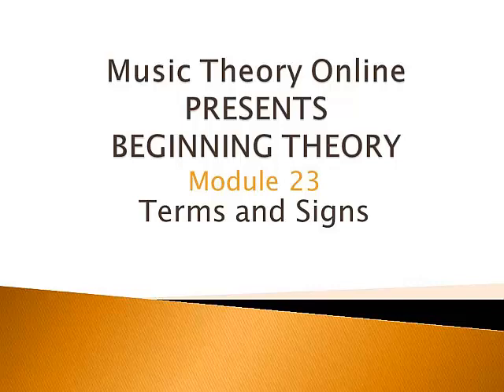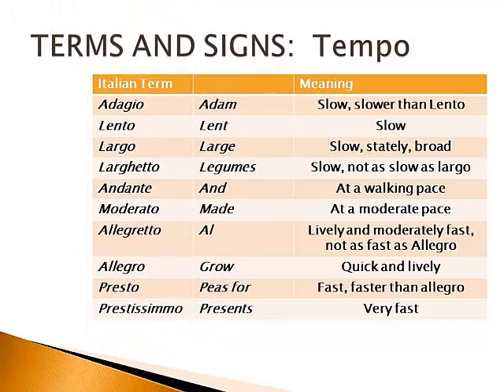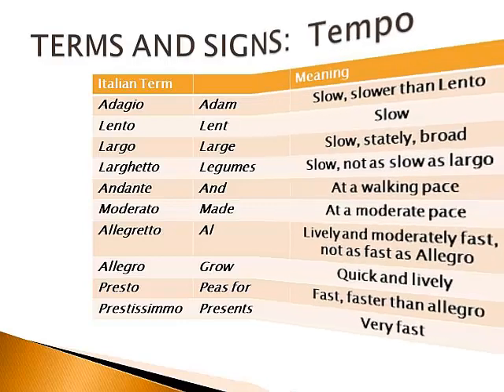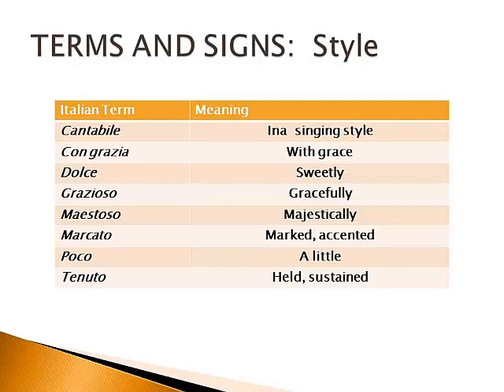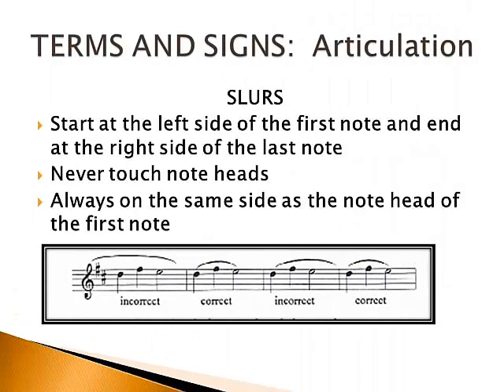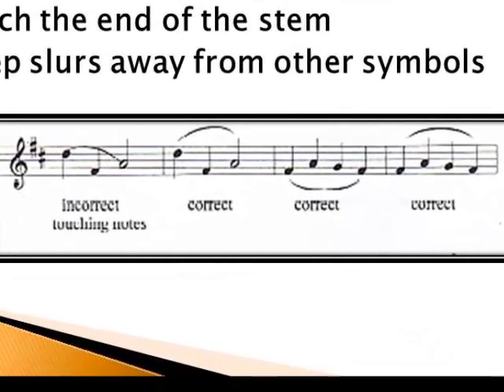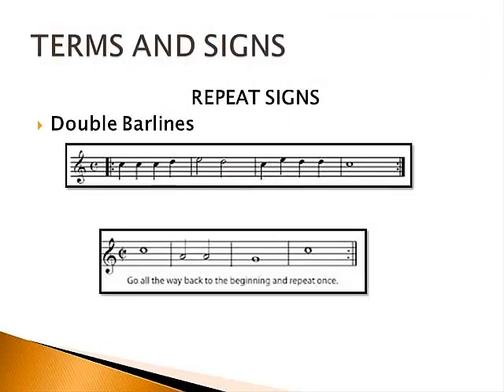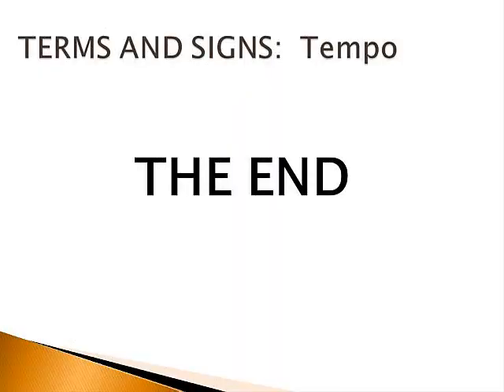Theory 1 Module 23 Terms and Signs